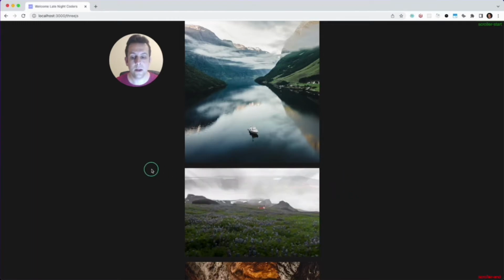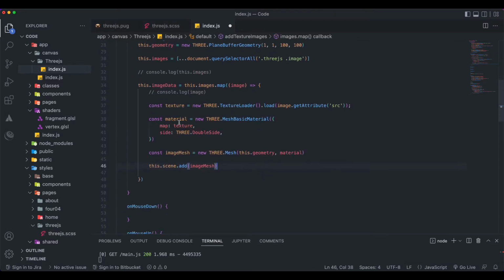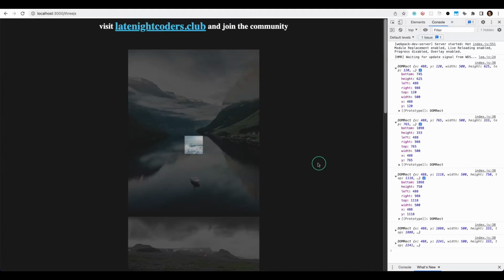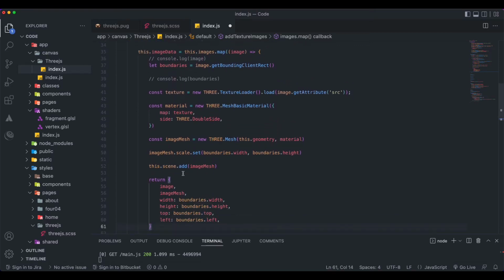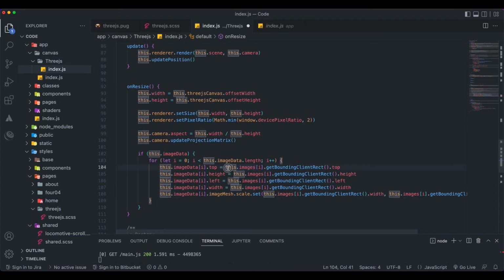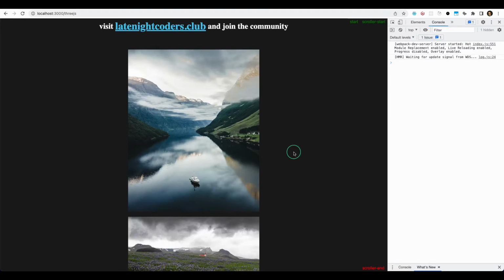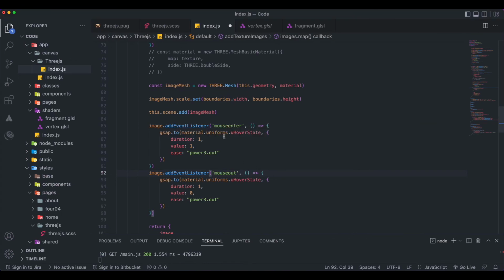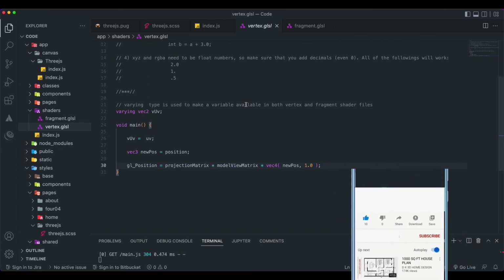Combining HTML and WebGL to create an image gallery with custom effects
In this video, I show to you how you can create an image gallery with custom hover effects by combining HTML and WebGL.

Join the Late Night Coders community to get access to online courses and an online community of like-minded professionals where you can help each other grow:

Video timeline:
00:00 Intro and what we will be building in this video
01:57 Starter project
03:52 Adding textures and geometry
09:29 Scaling and Positioning WebGL objects over the HTML elements
13:18 Camera FOV (Field of View) correction
17:30 Updating position of each geometry and coordinate conversion
24:48 Calculating scroll position to make geometries scrollable
28:33 Converting image texture materials to fragment and vertex shaders
31:40 hover event listeners and manipulating fragment shader

Happy coding 🙂